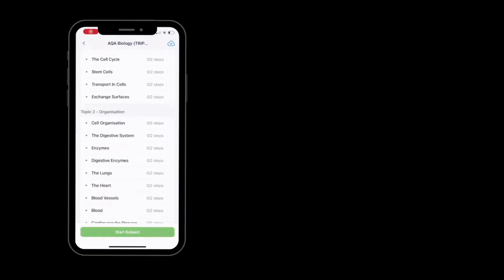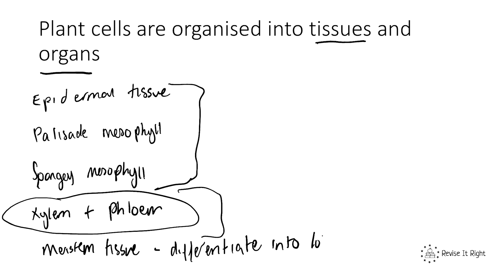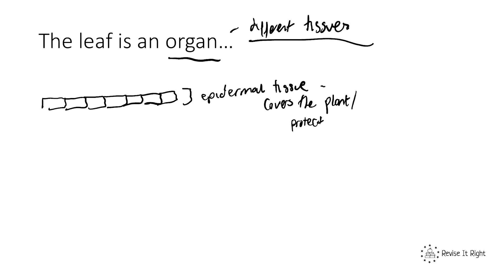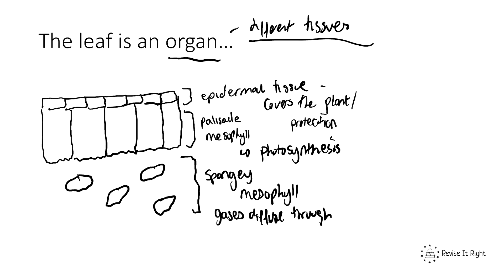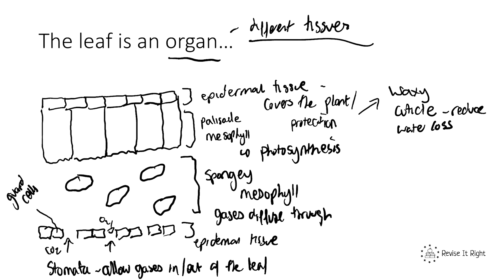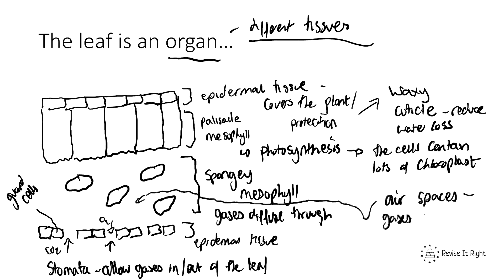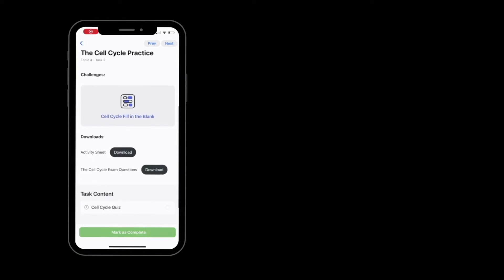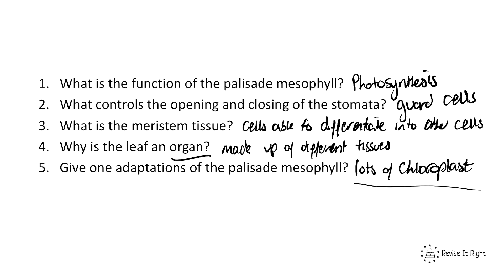GCSE Biology 9 1 Plant Cell Organisation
GCSE Science Revision (9-1) Biology

For videos without the ads, exam question walkthrough videos, 4000+ quiz questions, 1000+ exam questions, flashcards, tutor support and so much more, download our revision app by clicking one of the links below: